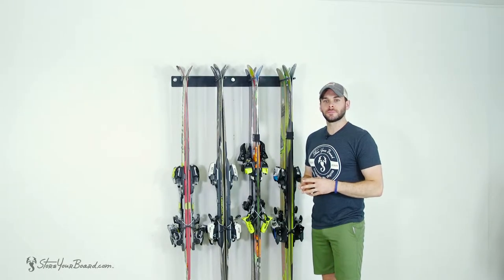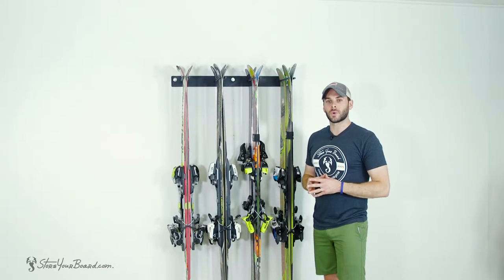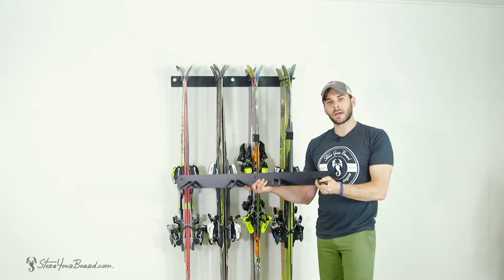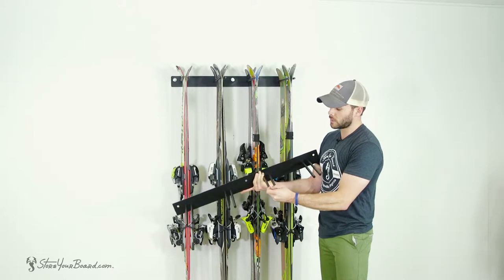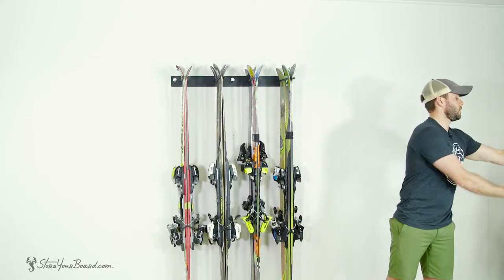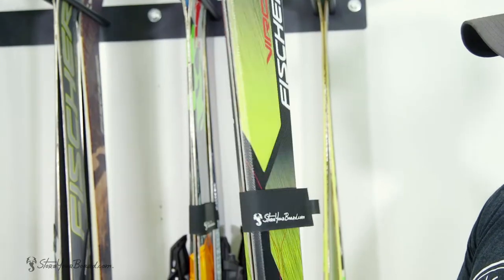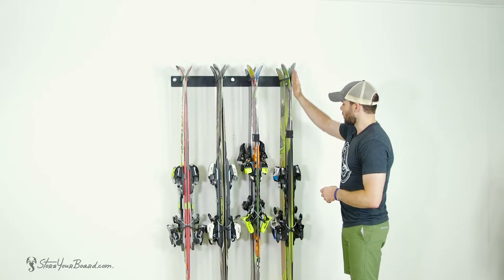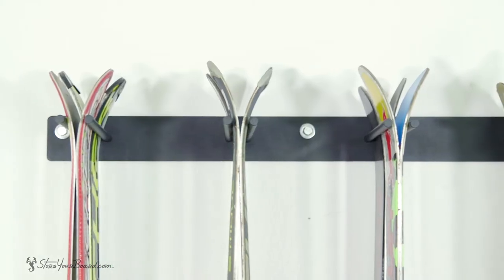Home Utility Ski Rack | StoreYourBoard